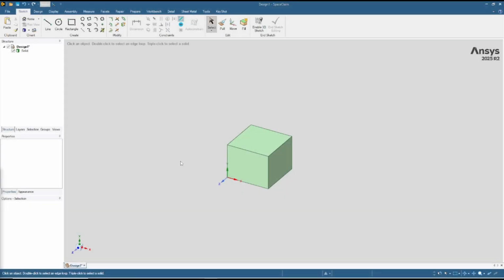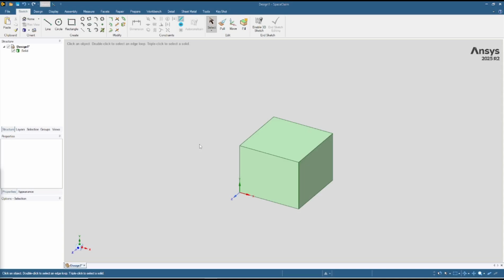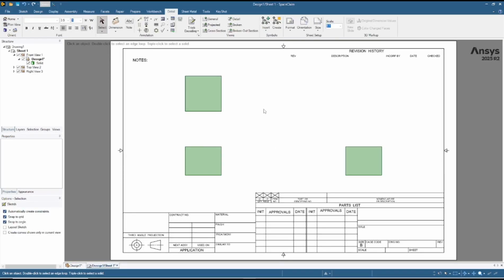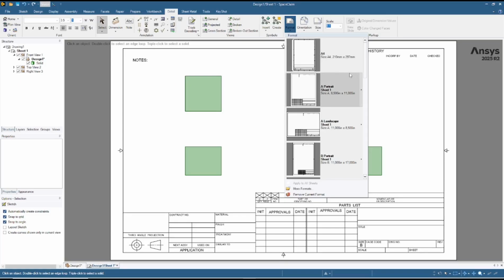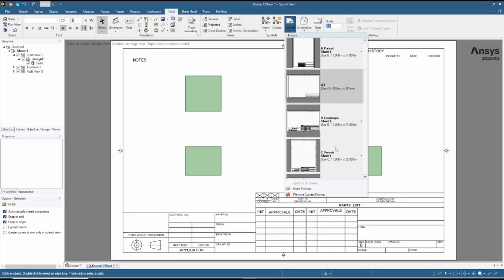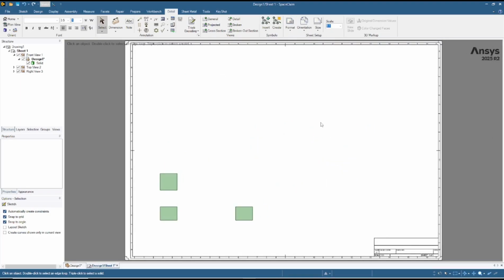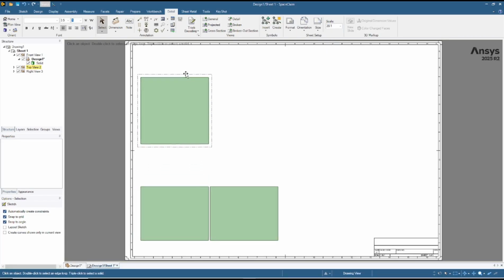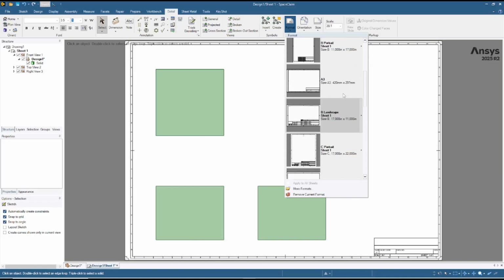Ansys Spaceclaim How To Change Sheet Size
Learn how to change sheet size in Ansys Spaceclaim with our simple step-by-step guide. Optimize your designs easily! Read more now.